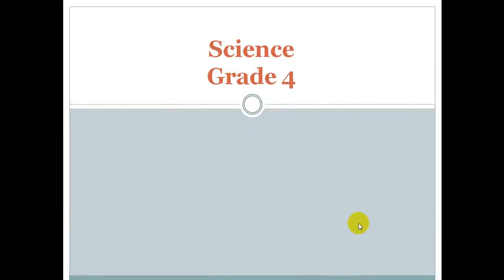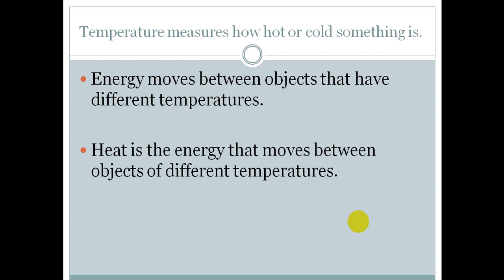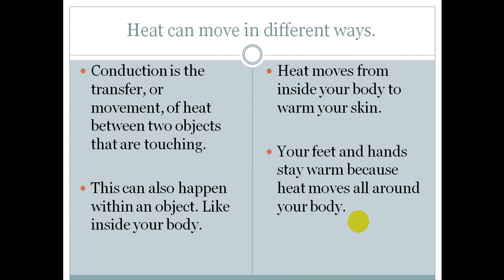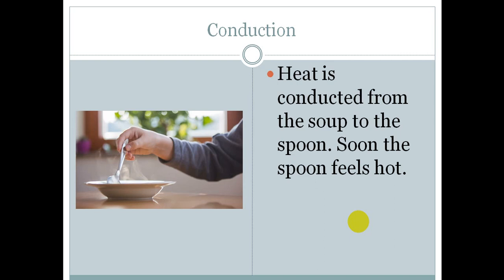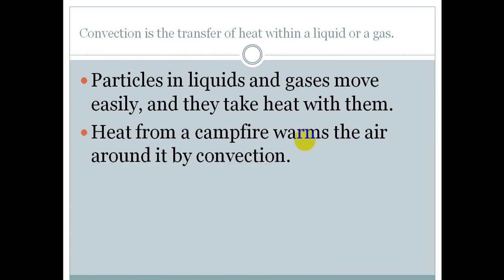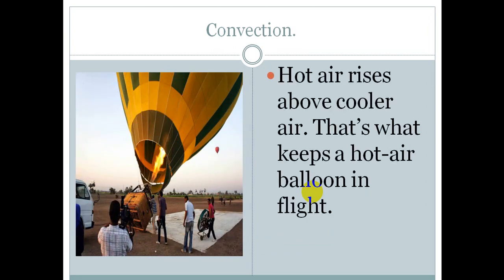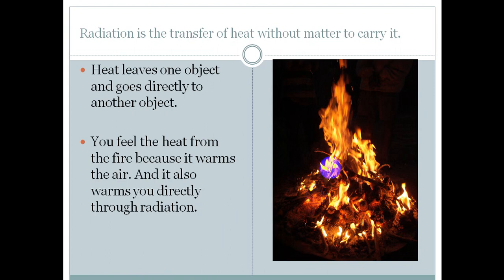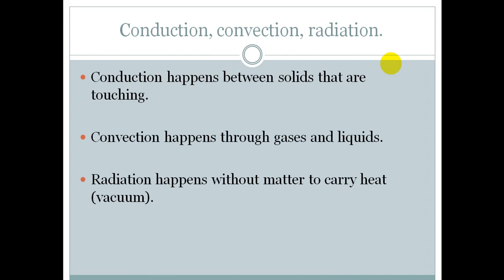G4 SCIENCE 14/5/2020